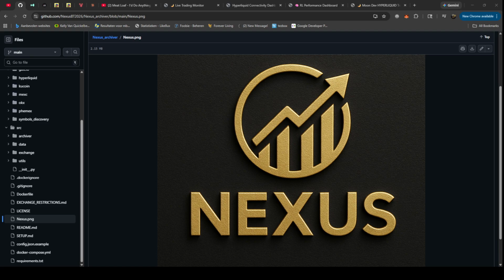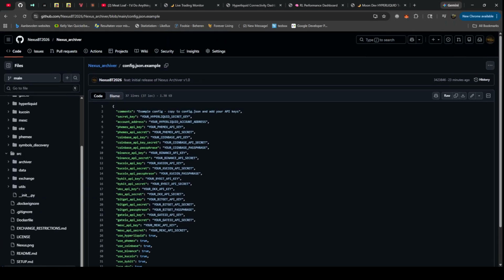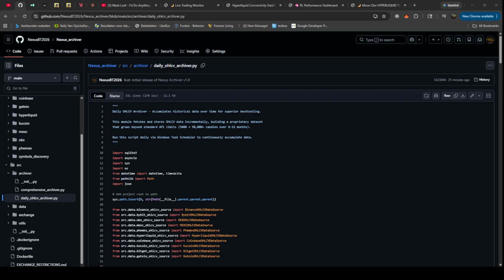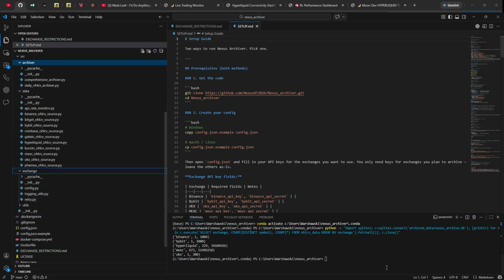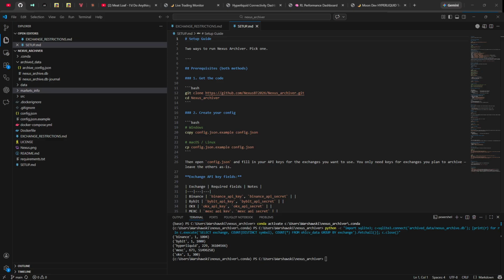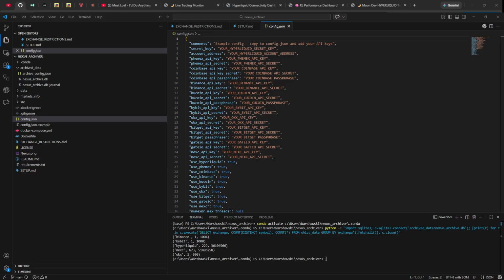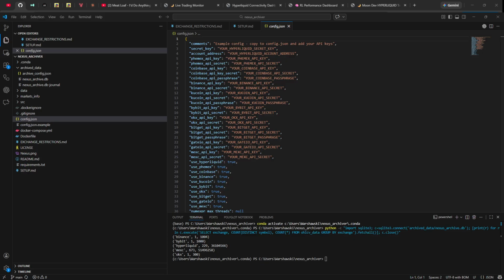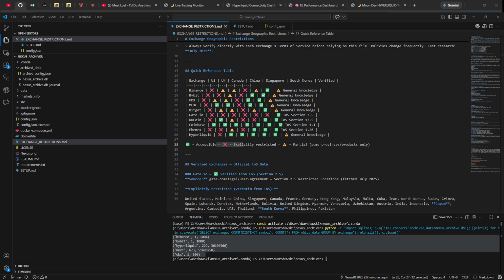📈📊 Automated OHLCV archiver for 10 crypto perpetual exchanges. 📊📉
In this video I'm releasing Nexus Archiver — a fully automated OHLCV data archiver
for 10 crypto perpetual exchanges.

It archives Open, High, Low, Close, Volume candle data across:
Binance, Bybit, OKX, MEXC, Bitget, Gate.io, KuCoin, Coinbase, Phemex, and Hyperliquid.

KEY FEATURES:
- Auto-discovers all symbols from each exchange (1700+ pairs)
- Incremental updates — only fetches new candles, never re-downloads old data
- Smart rate limiting with token buckets per exchange
- Retention policies to keep disk usage under control
- Runs natively with Python 3.8+ or inside Docker — your choice
- SQLite database — no external DB setup needed
- Structured JSON logging for production monitoring

WHO IS THIS FOR:
Anyone building algo trading strategies, backtesting systems, or quantitative
research who needs a reliable, self-hosted source of historical OHLCV data
without paying for a data vendor.

Setup guide: SETUP.md (in the repo)
Exchange restrictions: EXCHANGE_RESTRICTIONS.md (in the repo)

TIMESTAMPS:
0:00 - What is Nexus Archiver
2:04 - Config setup (config.json)
4:45 - Project structure walkthrough
7:29 - Method 1: Running with native Python
9:42 - Method 2: Running with Docker
11:05 - Verifying data is being stored
13:19 - Wrap up